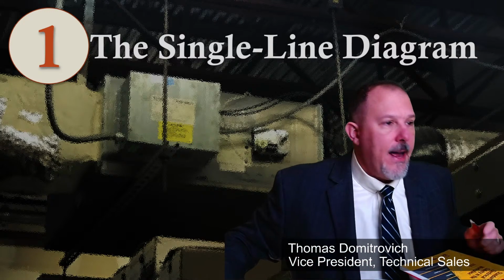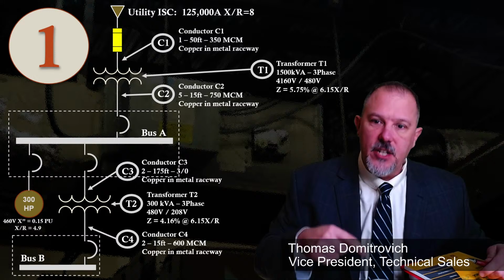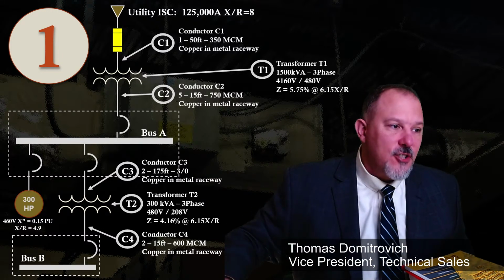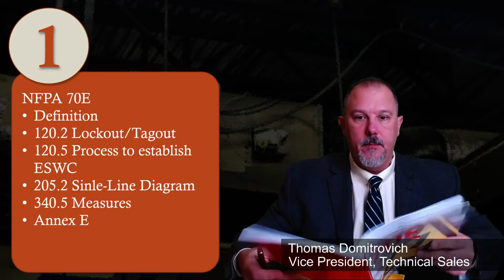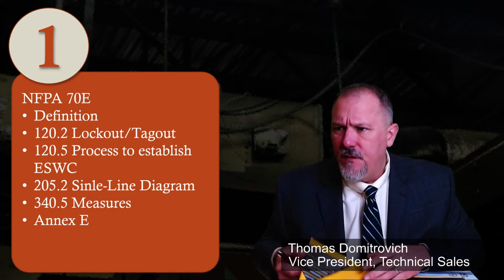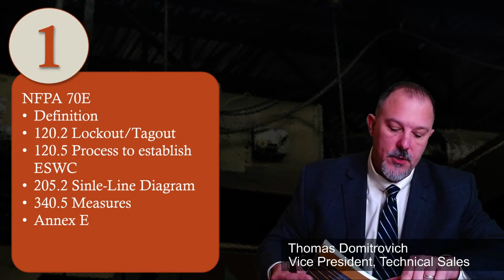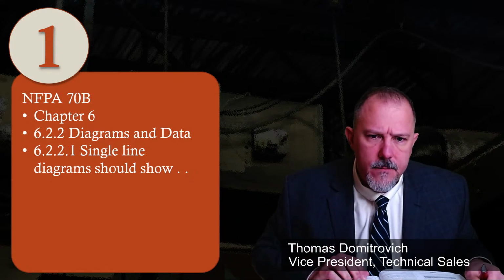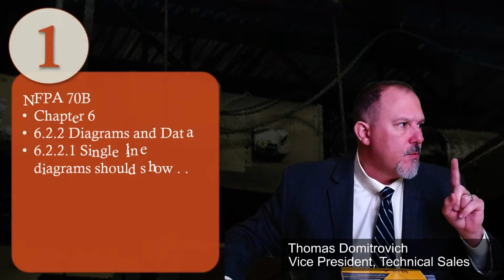EATONTechTalk - Arc Flash ideas update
During yesterday's LinkedINLive EATONTechTalk event on my LinkedIN profile I talking about ideas to reduce incident energy. I forgot about an important aspect that helps the electrical worker establish an electrically safe work condition. This session is a quick update to add the important topic of the single line diagram.